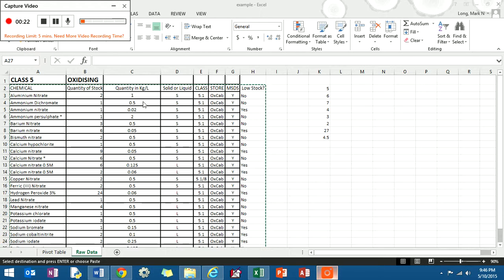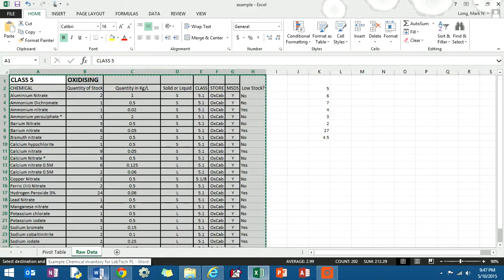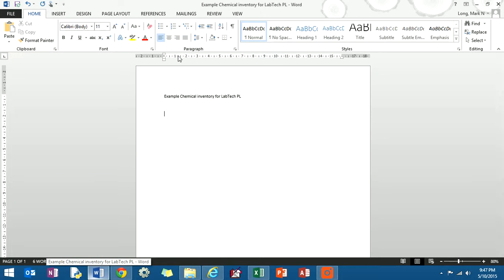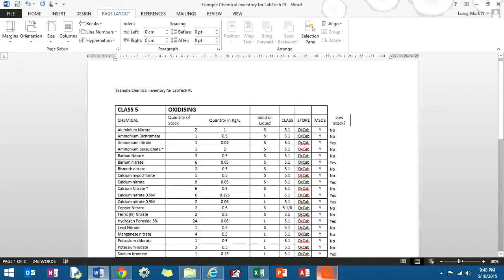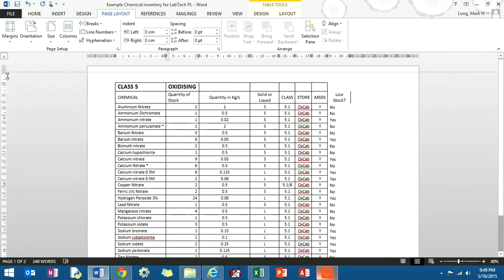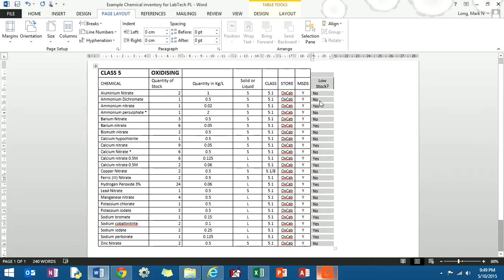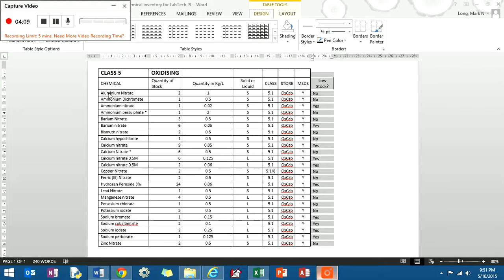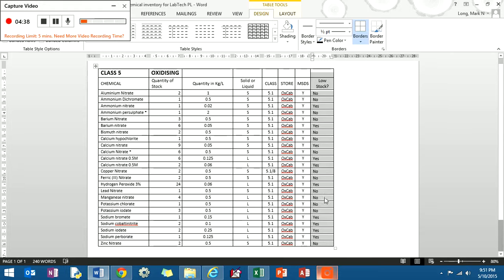17 Excel to Word